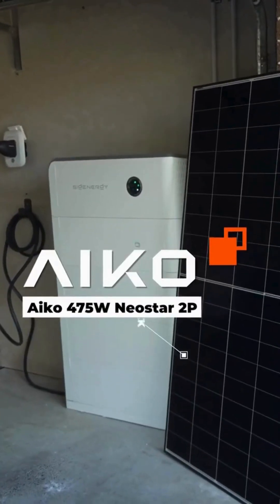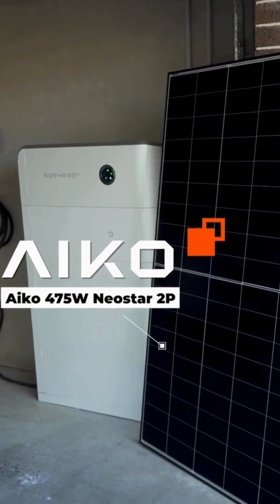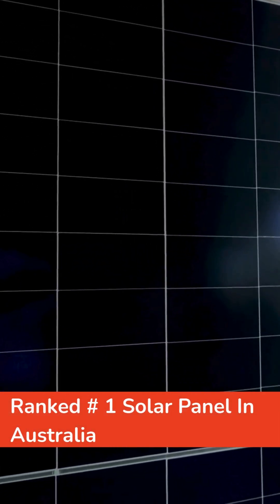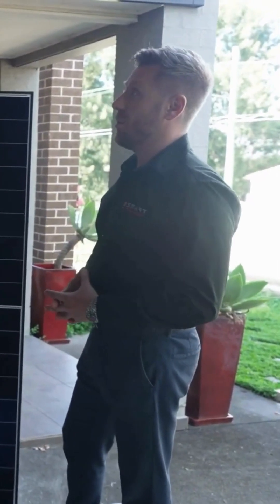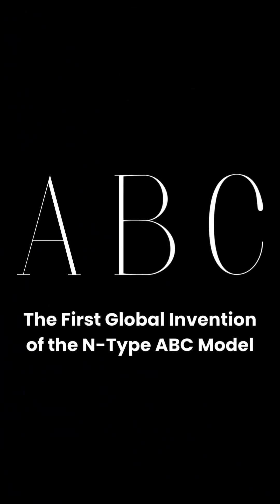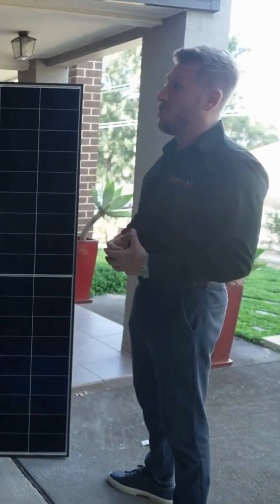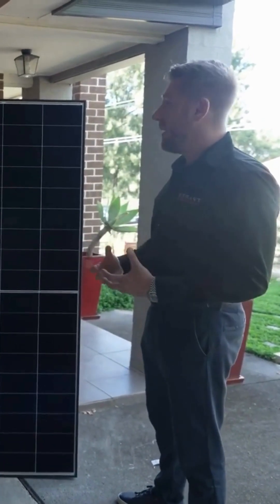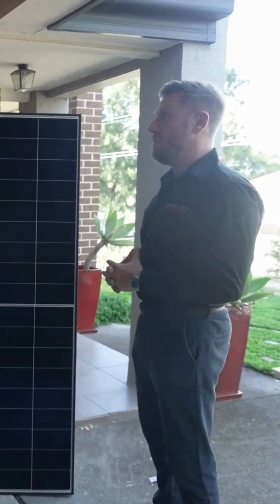Aiko Solar Panels: #1 Efficient Solar Panel with ABC Technology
Discover why Aiko solar panels are the top choice for efficiency and durability in Australia!

In this video, we dive into the unique features of Aiko's patented ABC technology, which makes their solar panels outperform in partial shade and maximize your energy output. Learn about the most efficient panels on the market today and how they are changing the game in solar power.

Explore more about solar battery rebates and energy savings → [link]
Check out the latest solar panel trends and find out how Aiko panels can elevate your solar setup.